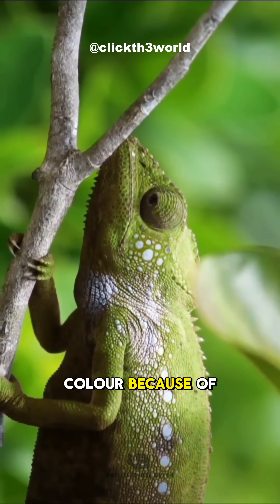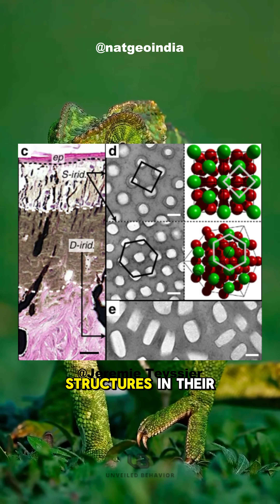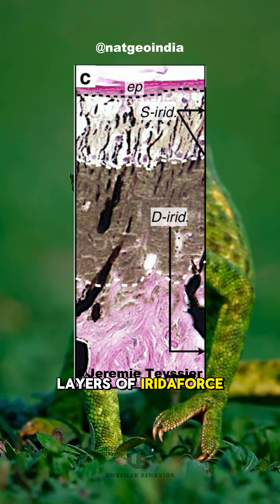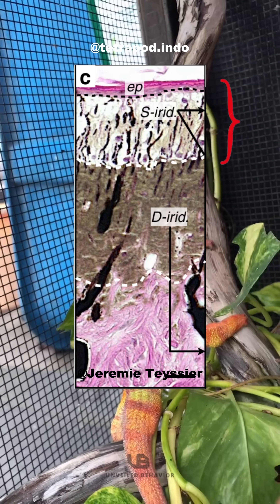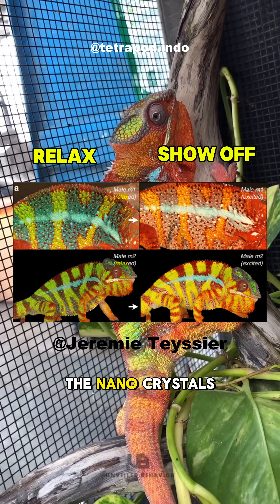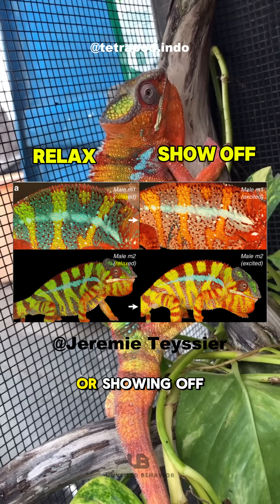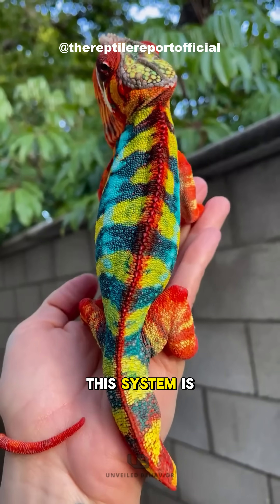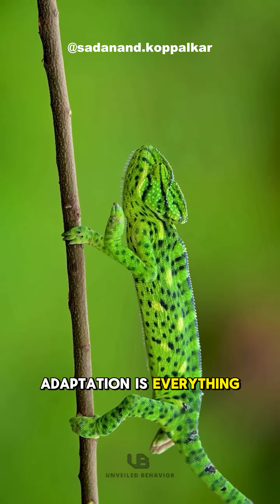The Nano-Tech SECRET Behind Their Color Change!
Think chameleons change color because of pigments?
These amazing reptiles use nano-structures in their skin called photonic crystals to pull off their color-changing trick!